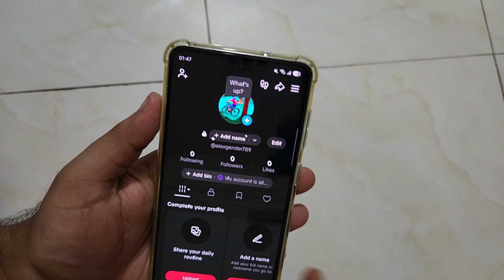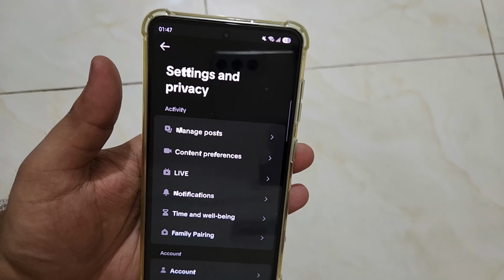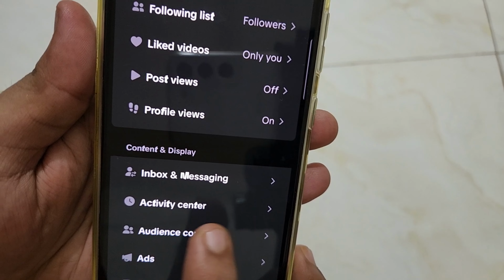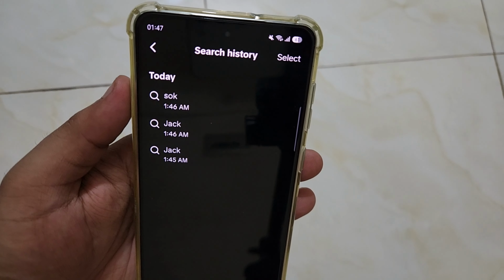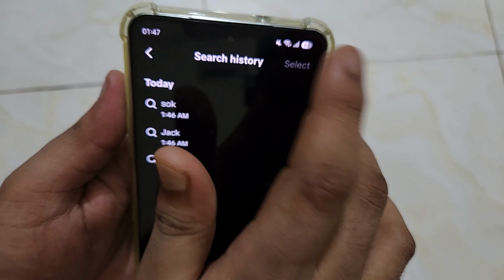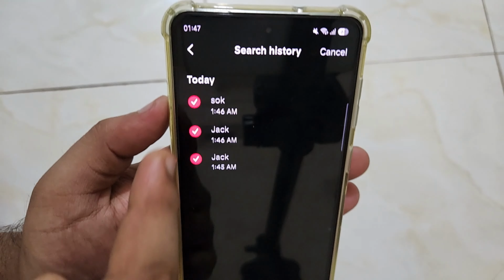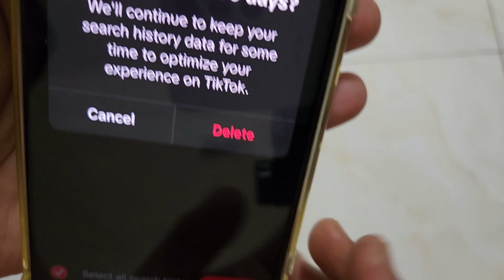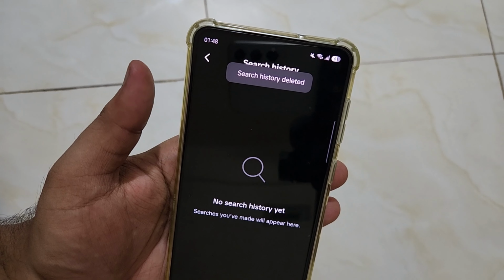How to Delete Your TikTok Search History (Easy Guide!)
Learn how to delete your TikTok search history quickly with this easy step-by-step guide for Android and iPhone users in the USA.